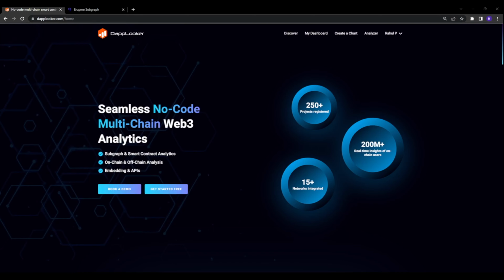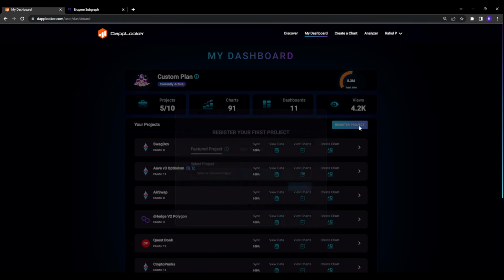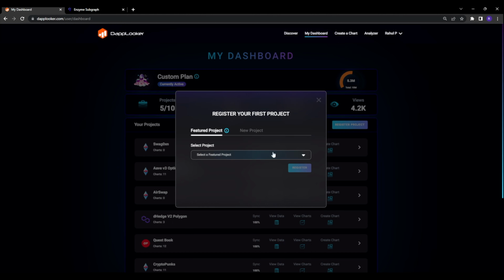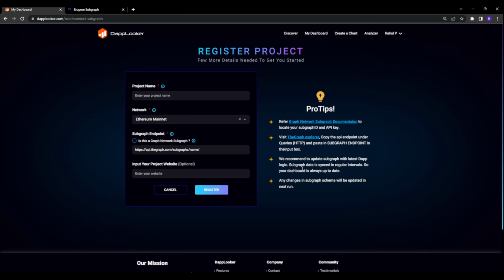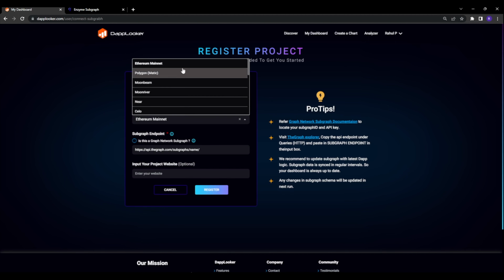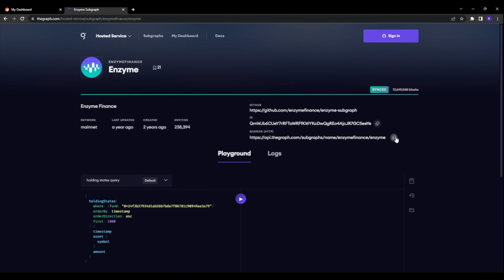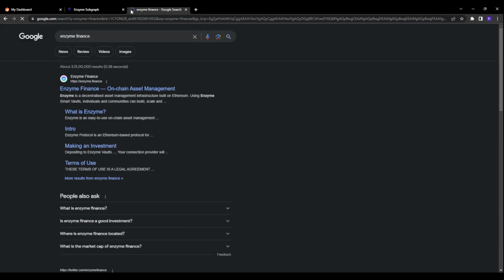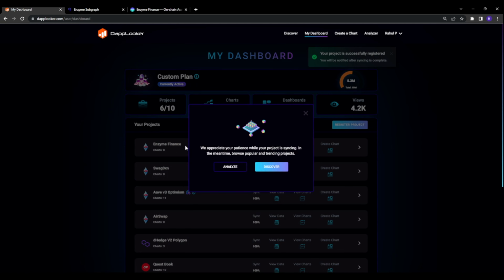Tutorial - Registering Subgraphs on DappLooker (Subgraph powered analytics)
Learn how to easily register Subgraph on DappLooker for Easy, Fast and Affordable No-Code Analytics.

Register your Subgraphs, Smart Contract, or SubQuery from the Registration